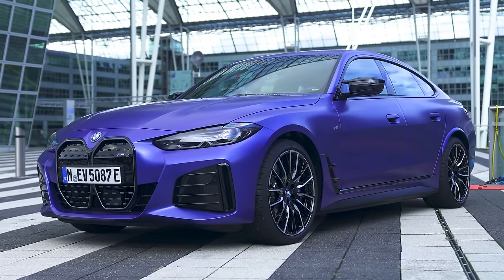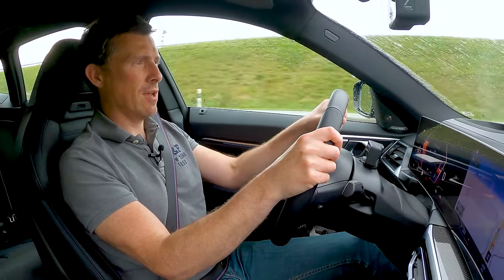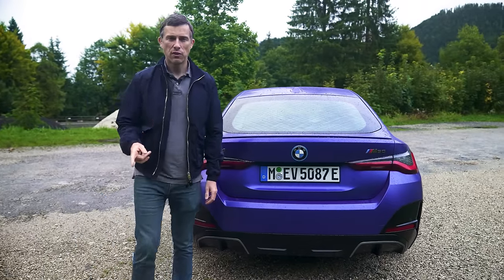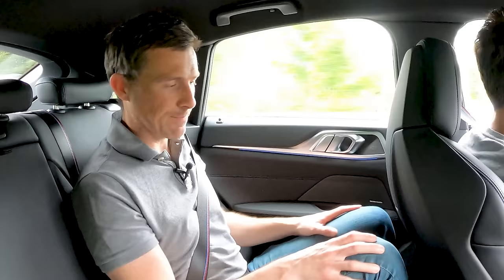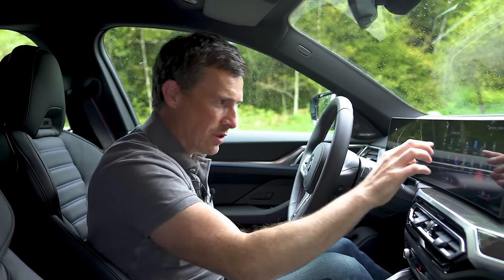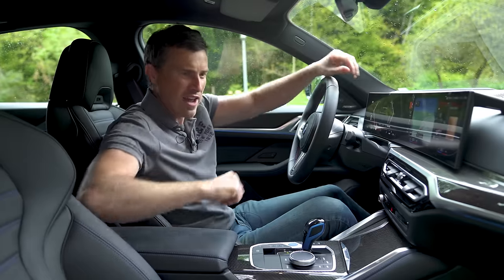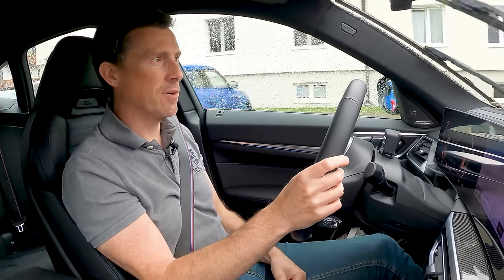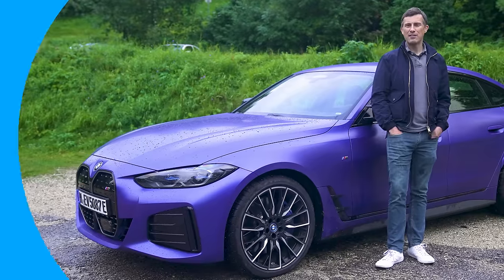BMW i4 M50 review - quicker 0-60mph than an M3?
Here it is, the first fully electric car to receive the BMW M division treatment… Introducing the BMW i4 M50!

Mat’s got his hands on this all-new M EV and he’s taking it on a test across Germany to see if it can really go toe-to-toe with some of BMW’s best petrol-powered performance cars.

Want to know the basics? Well for starters, there’s no denying that the i4 looks seriously impressive & can easily match up to the M3 in the style stakes. The interior is equally just as nice, but then again, it’s no surprise given it’s built on the same platform as the M3.

As for performance, well the i4 M50 can once again match up to the M3, delivering a power output of 544hp & 795Nm of torque - both of which are increases compared to its petrol-powered compatriot!

So it can equal both the looks and the performance… But is it really just as fun to drive once you’re out on the open road? Well, there’s only one way to find out… Stick with Mat for his latest in-depth review!

Chapters
00:00 Intro
01:25 0-60mph
02:13 Autobahn Driving
03:47 Exterior Design
05:41 Sound Effects
07:42 Back Seats
09:27 Interior
12:10 Twisty Road Driving
13:25 Boot
14:47 Batteries & Charging
15:12 Town Driving
16:46 Range
18:03 Verdict